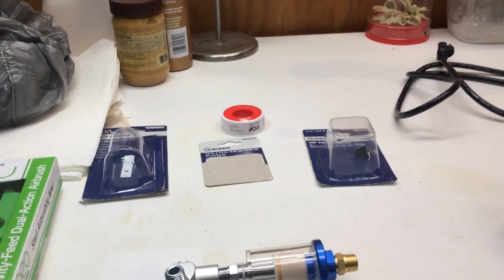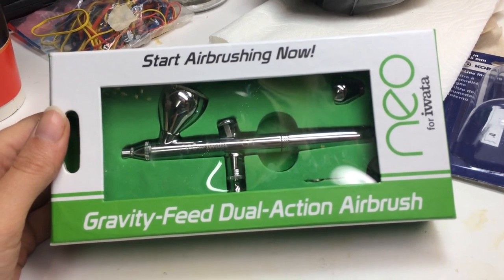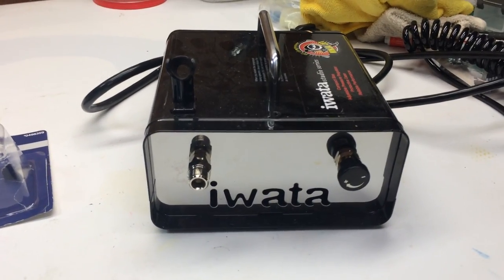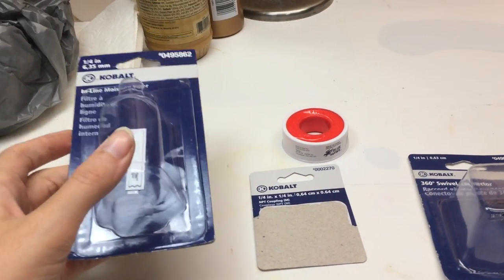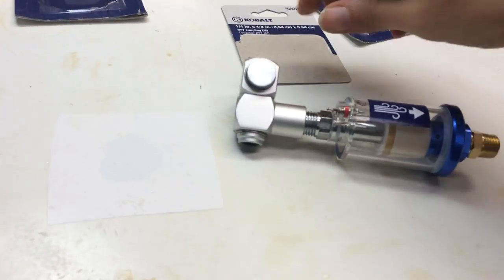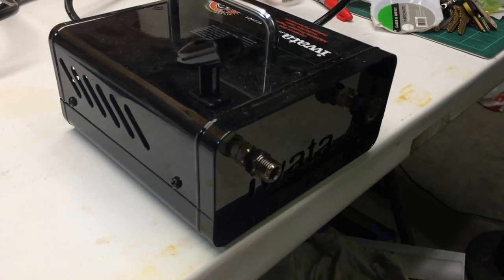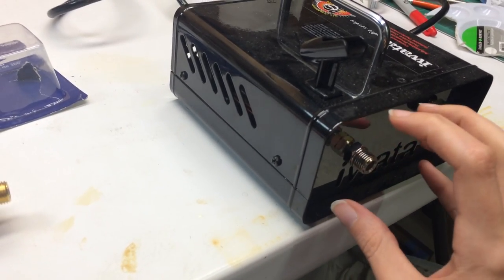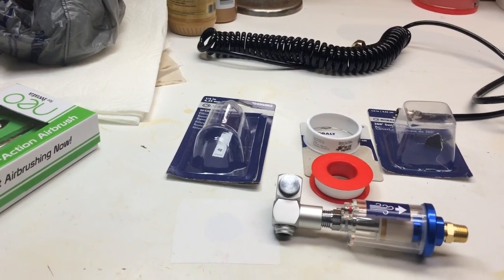Adding a moisture trap to my airbrush compressor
The Iwata Ninja Jet compressor does not come with a moisture trap. This is problematic when you are painting during a humid day. Water can build up in the line and shoot through the airbrush, ruining your paint job!